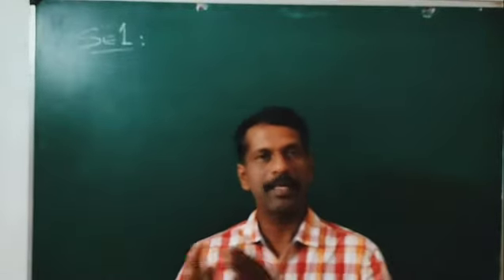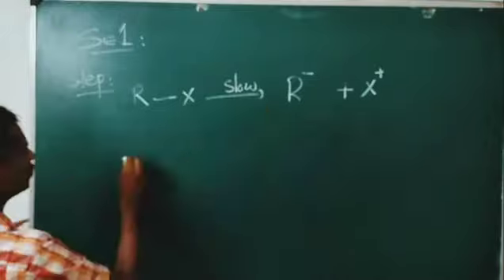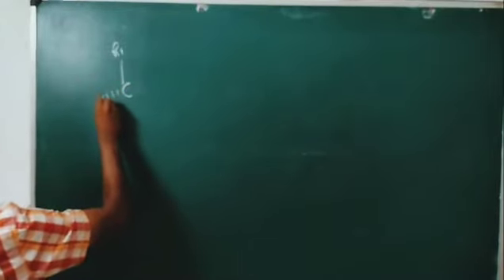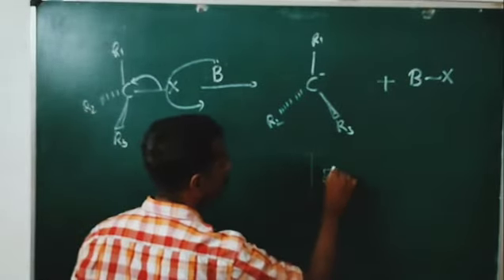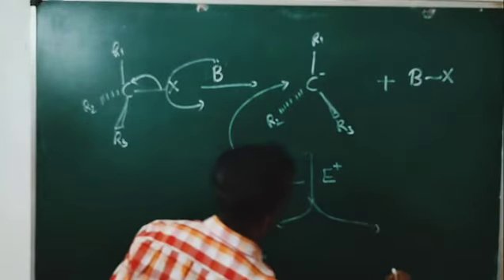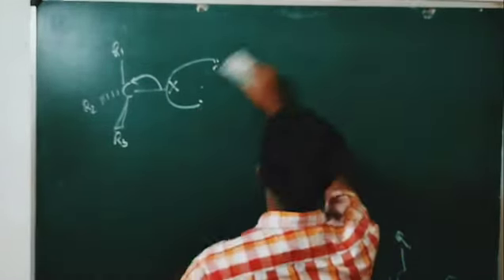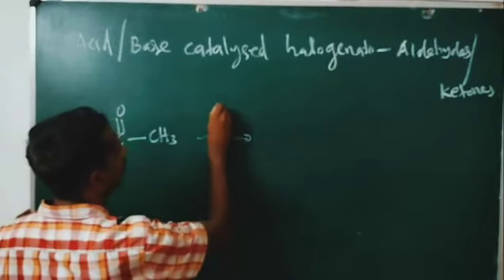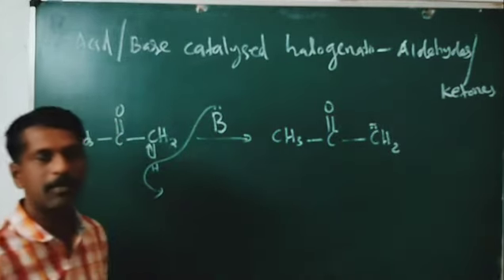SE1 mechanism- MSc 2nd sem - part- 12- bijuvattodil